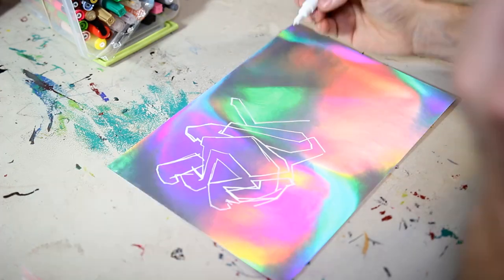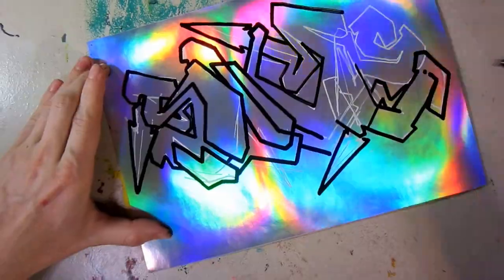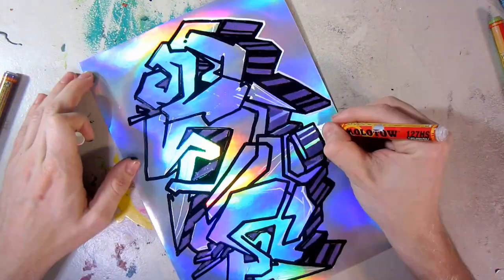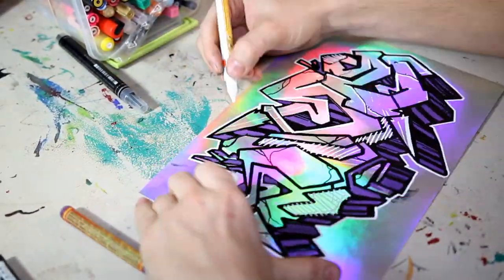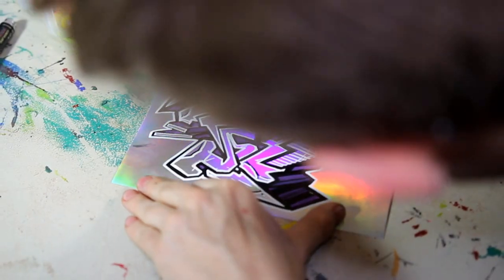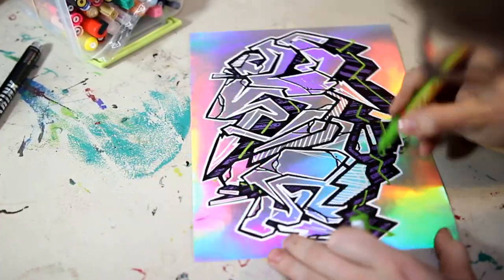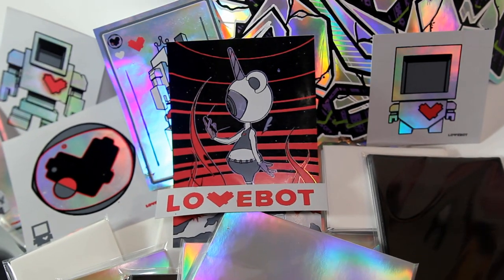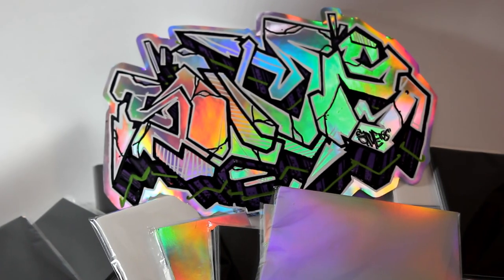Holographic SIVE SHELL Graffiti Stickers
Holographic, Black, and White SIVE Shell stickers are back and definitely better than ever.
Summary
SIVE Shell stickers are extremely permanent once applied to a surface. Not only are they vinyl so the outdoor elements barley affect their appearance over time, but they are also destructible. Destructible might sound bad, but it allows the majority of the sticker to stay on a surface if there is any attempt to remove it.

A small chip in the area that is peeled up will simply break off leaving the rest of the sticker untouched. Check out this demo for a little more info on the stickers

I used some krink, molotow, and posca paint markers throughout this speed art. All work great on the SIVE Shell surface, and the matte white also takes some alcohol markers. The gloss finish on the Holographic and Black stickers, makes these pop and will definitely let your drawings or designs stand out.

I have opened up some custom printed options on my site so be sure to check that out if you want something like those beautiful LoveBot prints.

KL / Plndr Rep Code SIVE